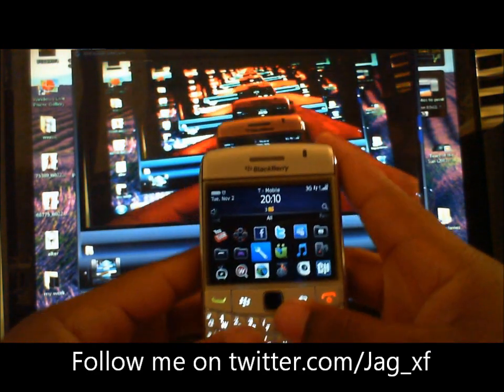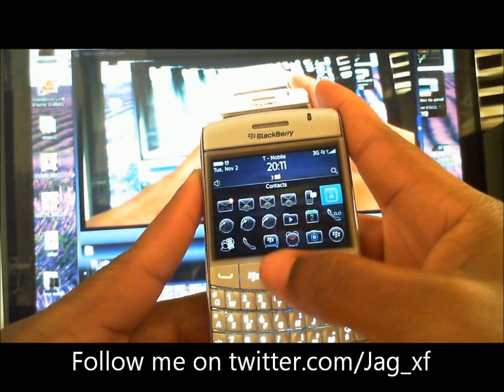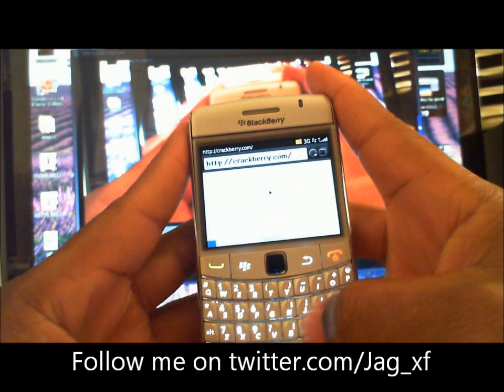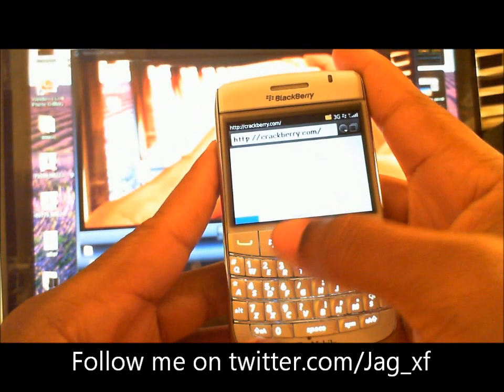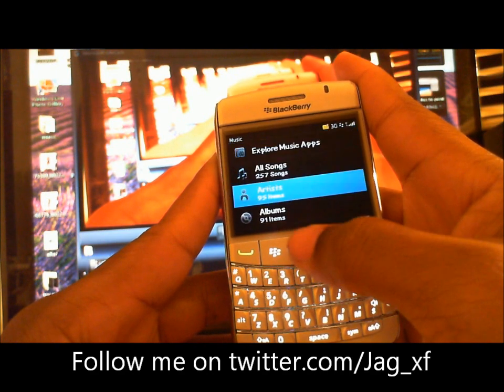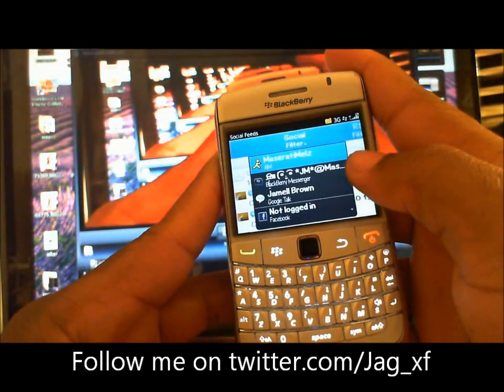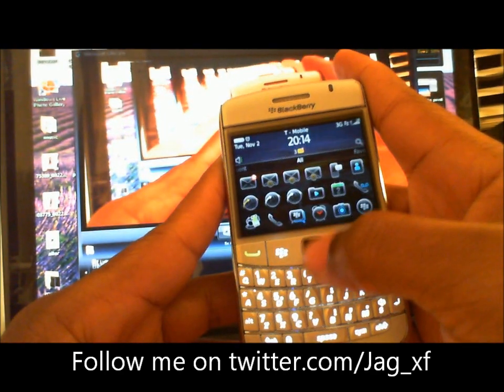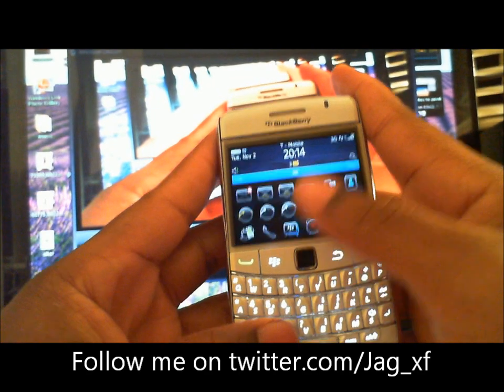BlackBerry OS 6 on BlackBerry 9700 walkthrough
Upgraded my Blackberry Bold 9700 with the brand new OS6 this morning. Smoother menus, faster loading applications, less issues!

You will need to download OS6 (updated link), and BBSAK 1.7.

Works on my Windows 7 Home Premium 64 Bit Desktop
Upgraded from OS5 this morning.

Main Tips: MAKE SURE BLACKBERRY DESKTOP MANAGER IS UPDATED TO LATEST VERSION FROM BLACKBERRY WEBSITE.

FOR BBSAK: MAKE SURE YOU HAVE A VERSION THAT WORKS ON YOUR WINDOWS. IT MAY NOT BE 1.7, it MAY BE THE LATEST ONE (1.8.5) THAT WORKS. ON MY WINDOWS 7 COMPUTER 1.7 WORKS. 1.8.5 DID NOT WORK BECAUSE WHEN I CLICKED "LOAD OS" Button IT GAVE AN ERROR. SO I UNINSTALLED 1.8.5 AND LOCATED 1.7.

There is pretty much no way you can brick your blackberry if you are just using these programs unless you disconnect your blackberry half way through or something!

Upgrade your Blackberry Bold 9700 by following the links:

1. Connect your Blackberry to Blackberry Desktop Manager (DM) and Backup everything.
2. EXIT out of DM. Make sure no other Blackberry Process is running in Windows Task Manager.
2a: Go to your computer, delete the vendor.xml file found at this location on most Windows PC machines: C:\Program Files (x86)\Common Files\Research In Motion\AppLoader . This is so that DM will recognise the update later.
3. and download BBSAK 1.7 Installer. Install application.

- Curve 3G 9300 OS 6
or
(if files removed, search for the exe only then im sure they will be updated soon somewhere...trnts sites)
5. Once downloaded, Install 0S6 exe on your computer. (exe file)
6. Run BBSAK 1.7 9 or whichever version works on your computer (C:\Program Files\BBSAK) or C:\Program Files (x86)\BBSAK depending on what Windows you are using. (MAKE SURE BLACKBERRY DM IS NOT LOADED OR RUNNING)
7. Click Load OS (the BBSAK Program will automatically scan your computer for installed OS's)
8. Click next, next.
9. BBSAK will begin installing OS 6 and will reboot your Blackberry after going through a number of steps.
10. Close BBSAK completely after Blackberry has re-booted itself.
11. Load DM and backup everything as normal. (If you removed the XML file in Step 2a, your compter will recognise the Blackberry as normal)

Notes:
- Blackberry Desktop Manager may allow you to install OS 6 after you installed the OS exe file. If so, try it in there as normal. If not, then try the steps above.
- Always backup your Blackberry before updating anything.
- Make sure you run through all the steps above ensuring you have downloaded the software you need FIRST!
- BBAK is a swiss army knife software which does all the things that DM does but in a simple interface.
- If you do not like the OS, you can always downgrade by going to DM, Click Device, Update Device, and then View other versions. Downgrade as normal.